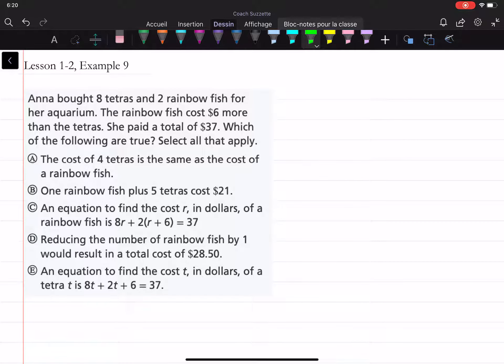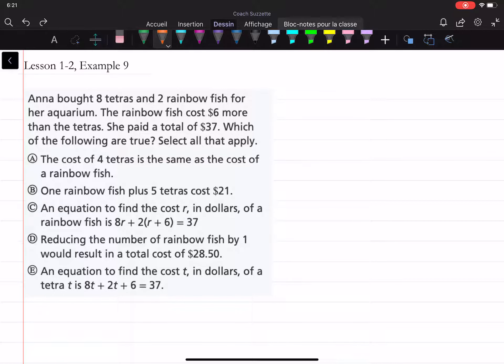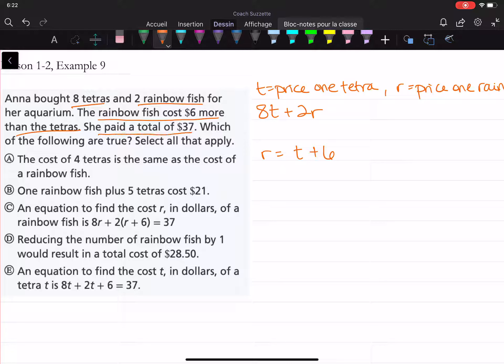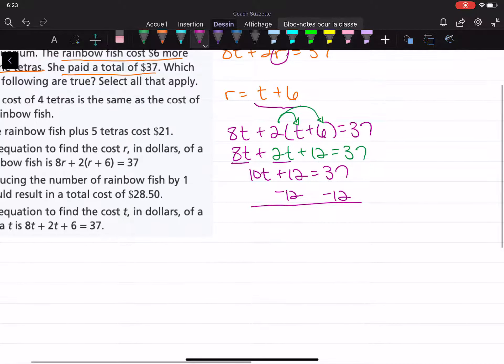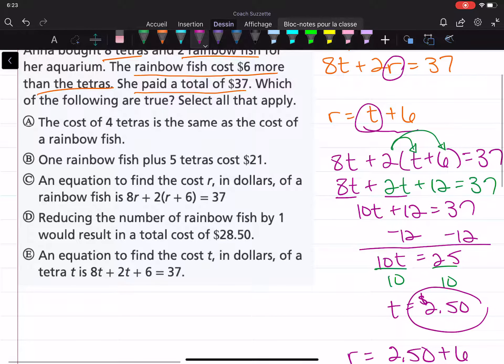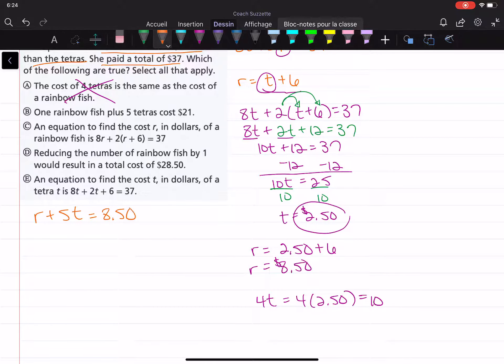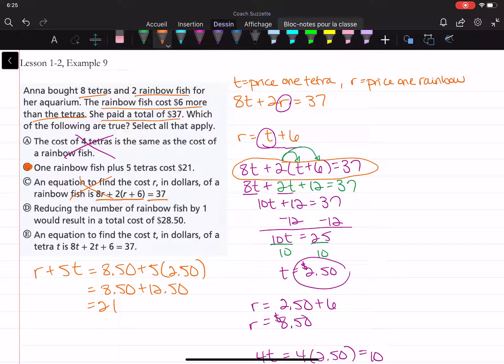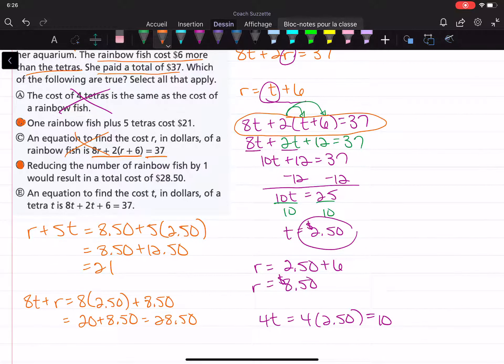How to Solve Problems Using Linear Equations: Lesson 1-2, Example 9 | Math Energy TV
Task:
Solve the given word problem.

Anna bought 8 tetras and 2 rainbow fish for her aquarium. The rainbow fish cost $6 more than the tetras. She paid a total of $37. Which of the following are true? Select all that apply.